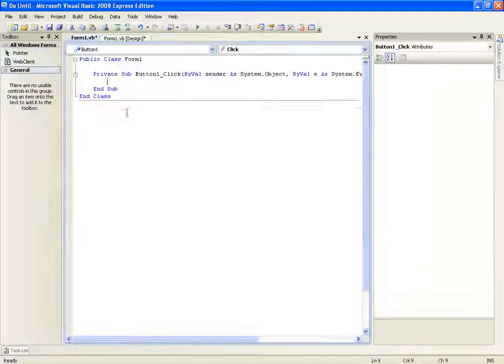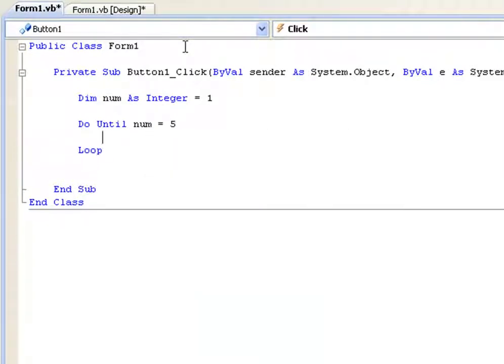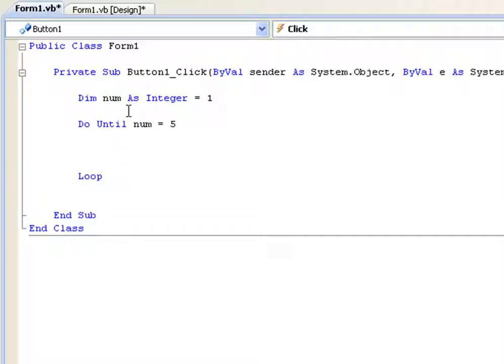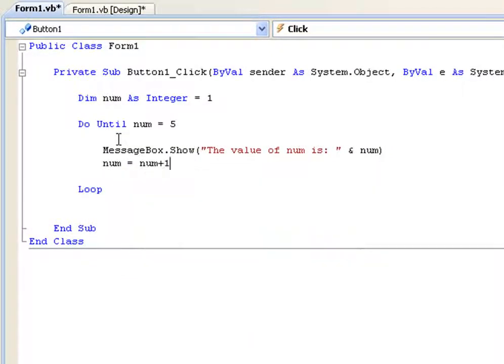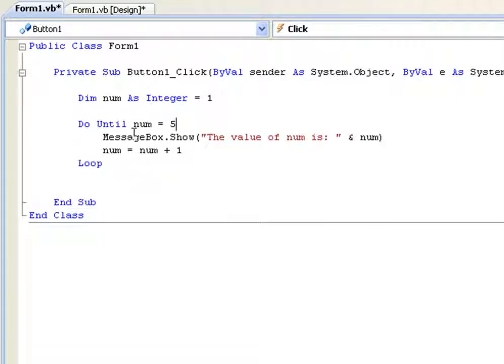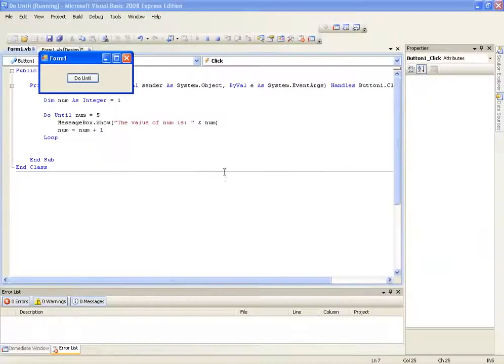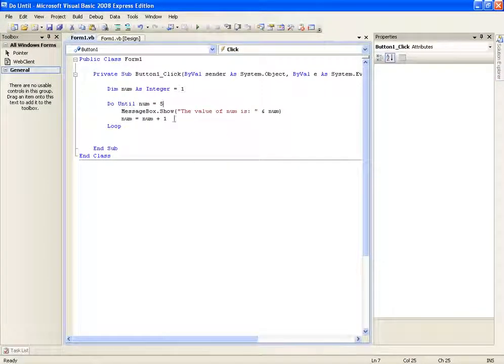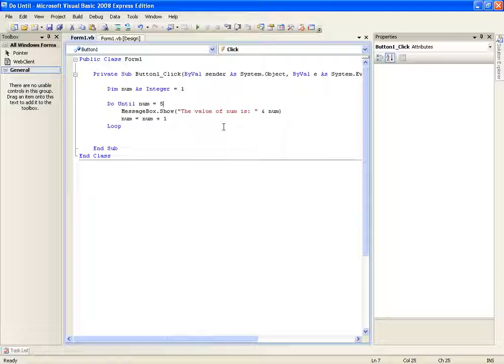Do Until Visual Basic 2008 2010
VB NET Tutorial 17   Do Until Visual Basic 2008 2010